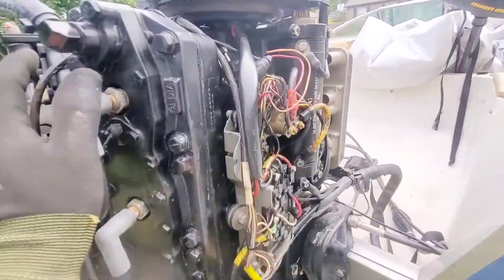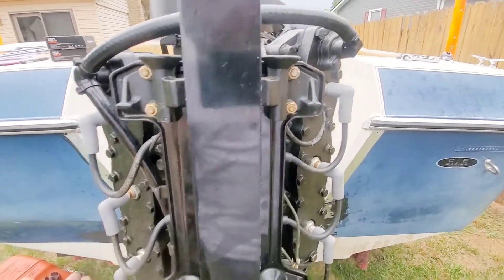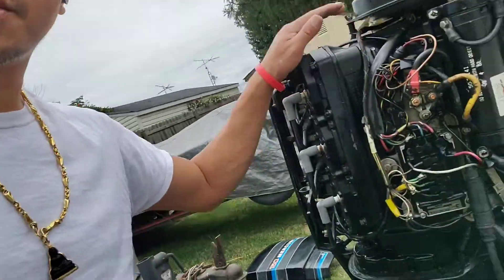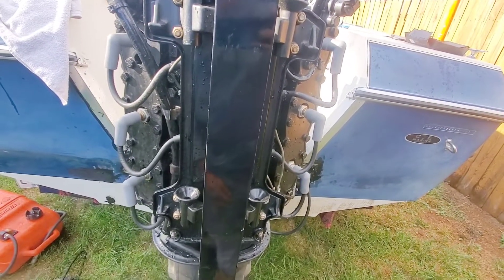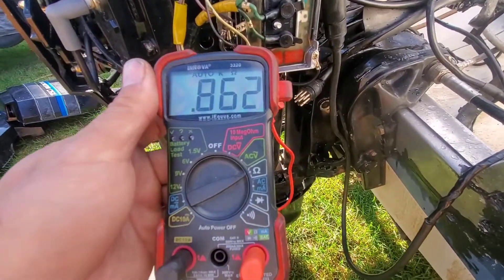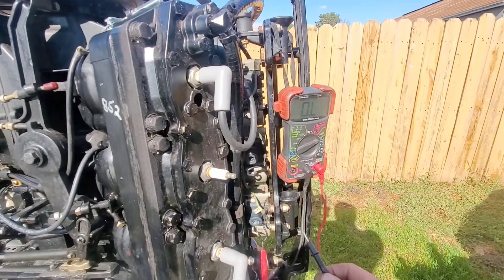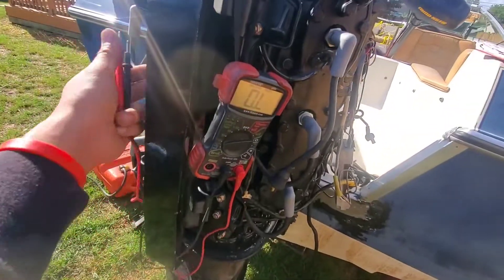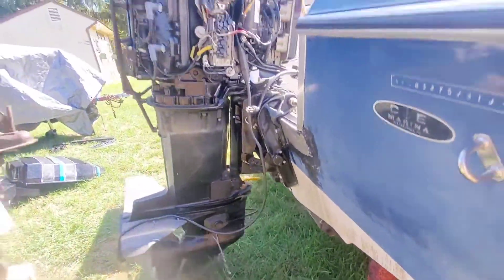MerCSon V6? Water Jacket Fail & Ignition Issues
Video showing how to diagnose bad switchboxes, coils, and trigger. I did test the stator as well but did not include that in the video. Brought in for a cooling issue but found spark on only 2 cylinders. Water Jacket Fail due to improper torque on the cylinder heads/water jacket. It's talking now. Owner wanted to re-torque cylinder heads himself.